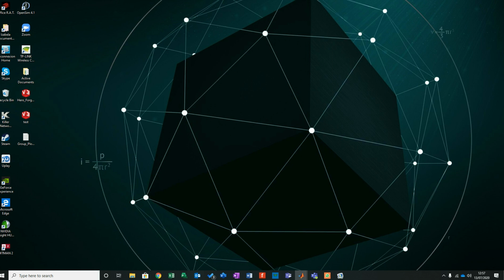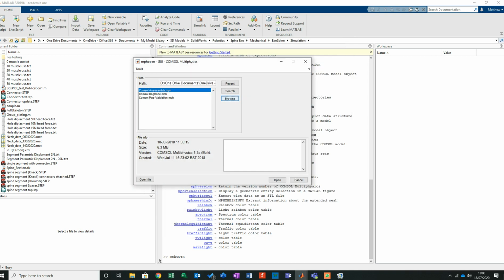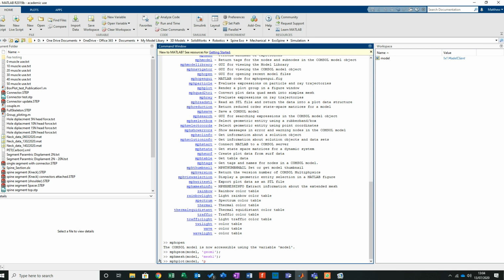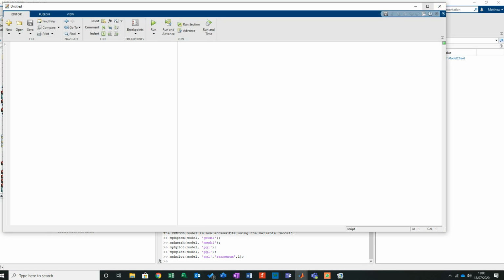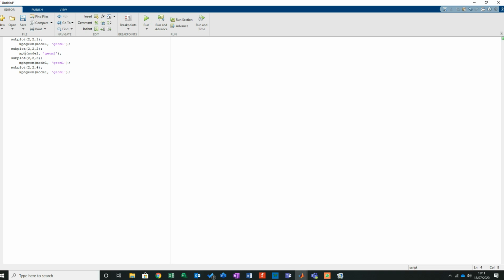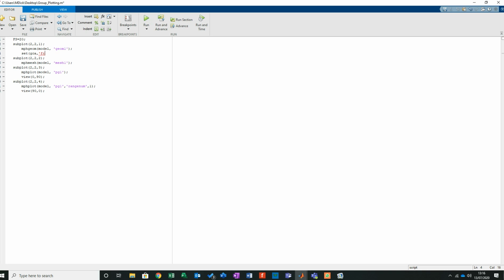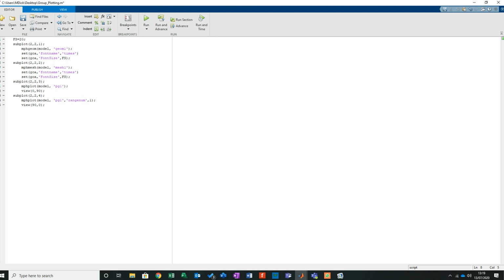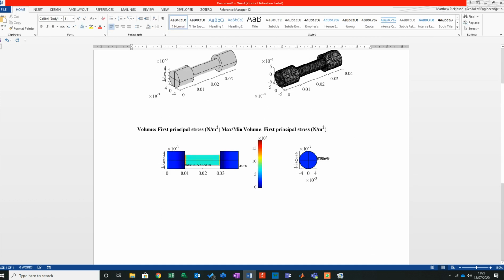Dog Bone (B)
here we used matlab to interface with comsol to create new plots